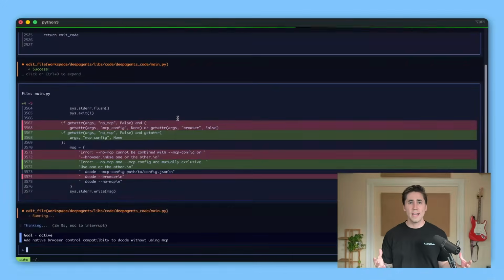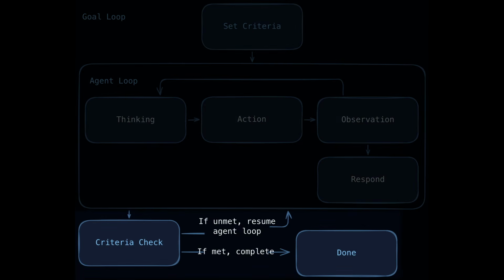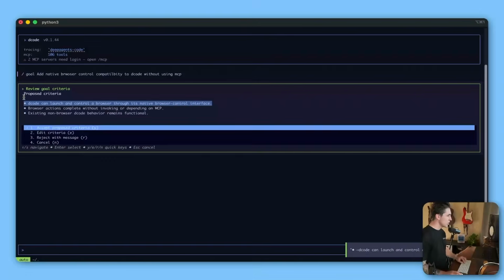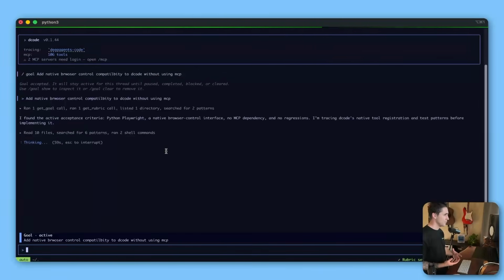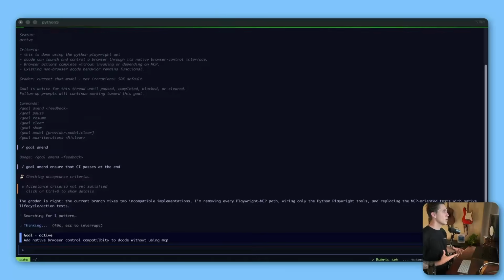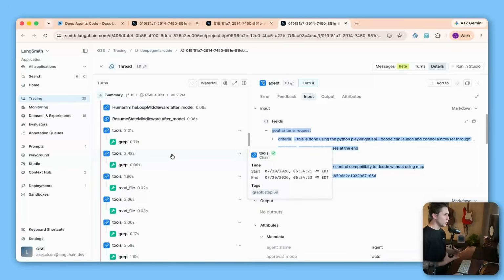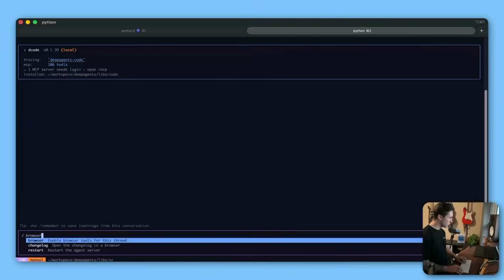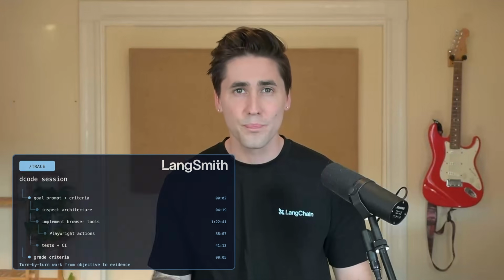/goal: Building big features with dcode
dcode, the open source, model-agnostic coding agent, ships a new /goal command for long-running, persistent tasks. In this demo we use /goal to add native browser control to dcode itself, watch the agent work against acceptance criteria over several hours, steer it mid-run, inspect the work in LangSmith tracing, then test the finished feature live in a real browser session.

Chapters:
0:00 A full feature, one-shotted with dcode
0:17 What /goal is and how the goal loop works
1:13 Meet dcode, the open source coding agent
1:34 Installing dcode and firing up the CLI
1:52 Turning a request into acceptance criteria 2:15 Editing criteria before the agent starts
2:41 Why visible criteria beats one-shotting
3:16 Shifting the alignment work upfront
3:46 Checking in and steering with /goal show and /goal amend
4:51 Peeking under the hood with LangSmith tracing
5:37 Goal completed: reviewing the file edits and tests
6:21 Testing native browser control live
7:01 Why open source plus /goal is a big deal